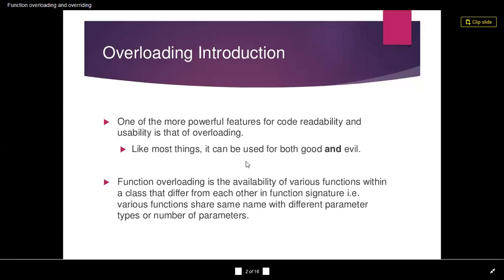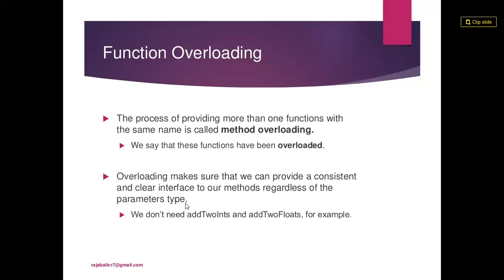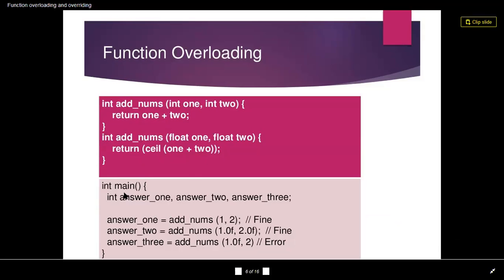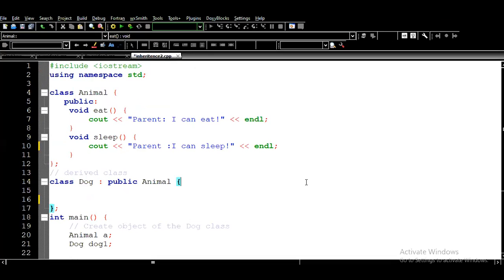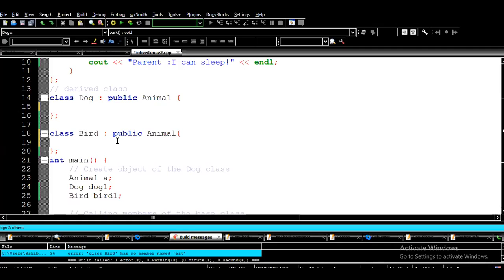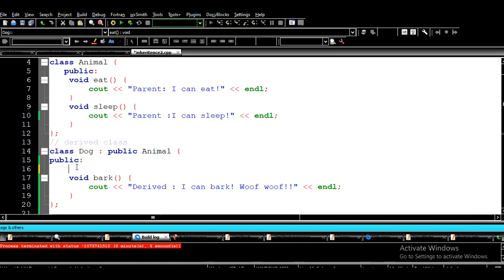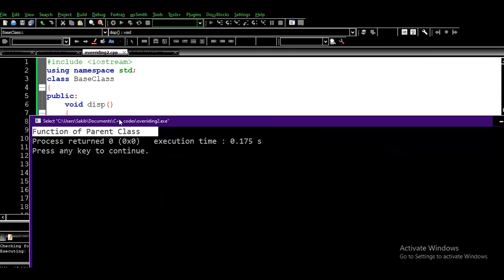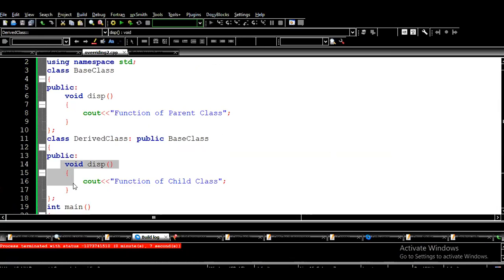Inheritance Function Overriding